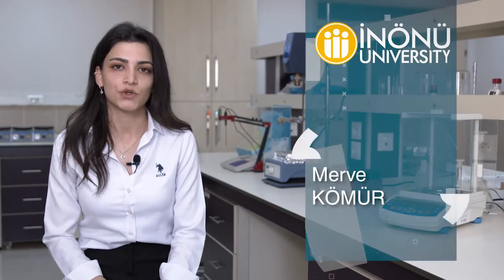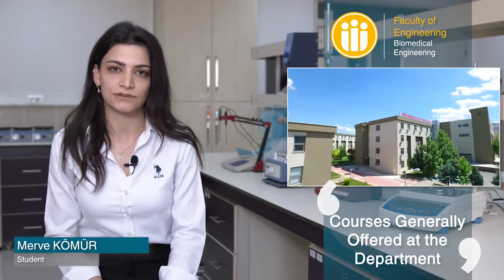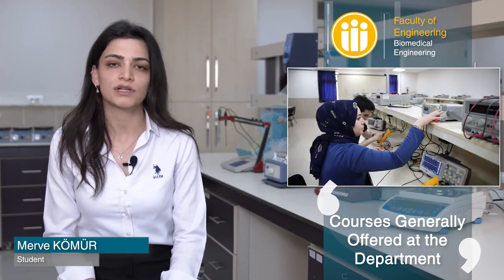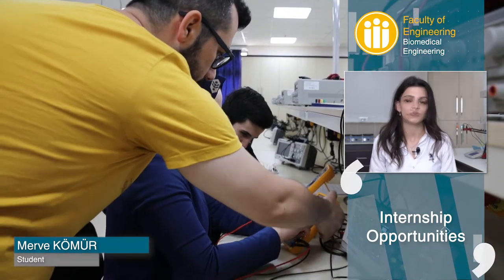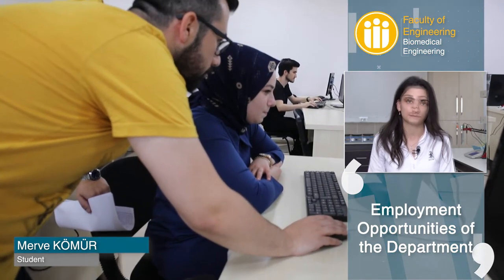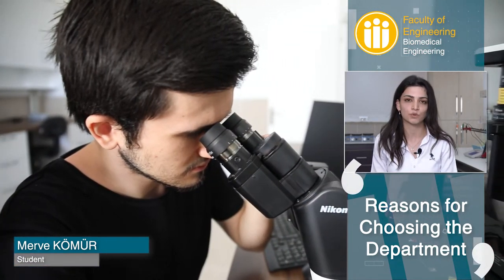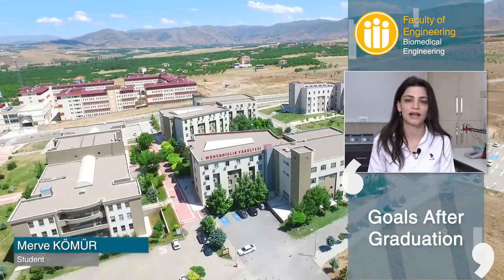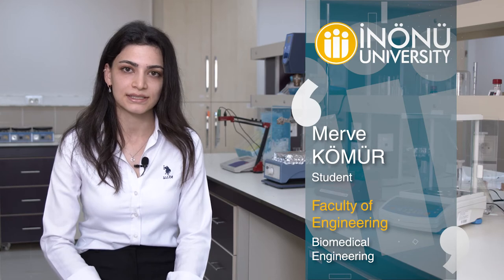Faculty of Engineering Biomedical Engineering | Inonu University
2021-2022 University Preferences | Inonu University